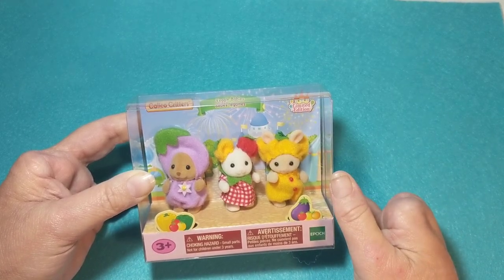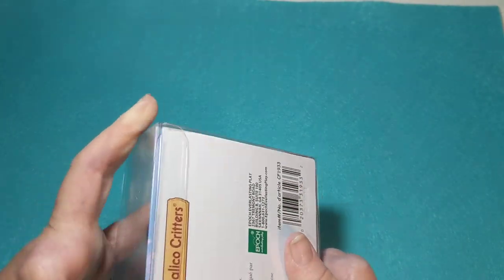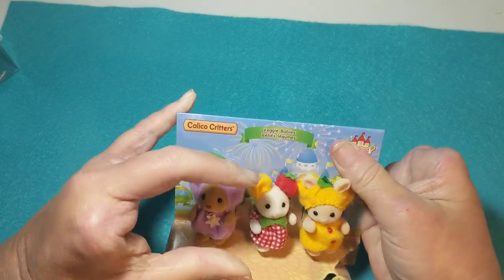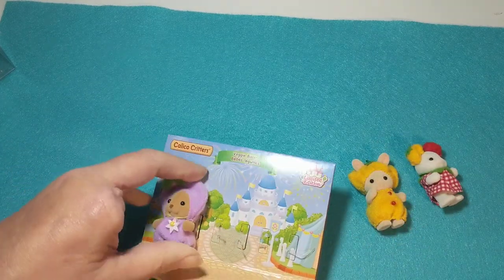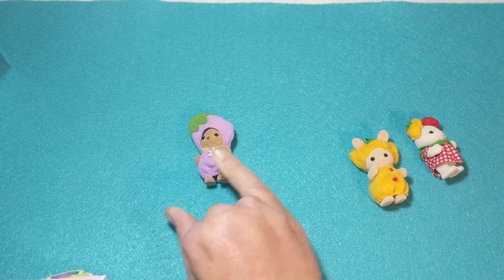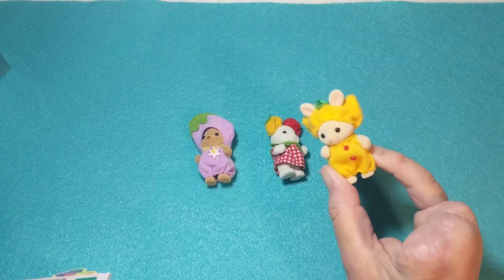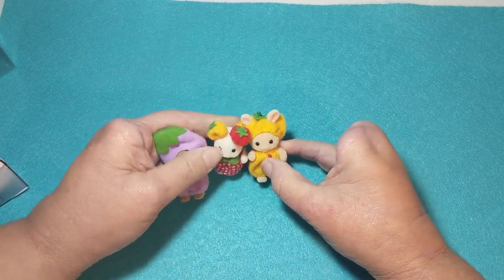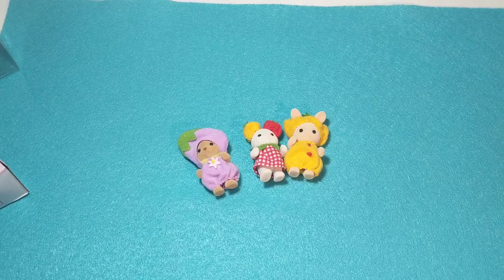Box Opening of Calico Critters Veggie Babies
Unboxing Calico Critters.

Happy Mail:
Kayla Miller
429 Bud Smith Road

To Connect:
I am NOT on FB.